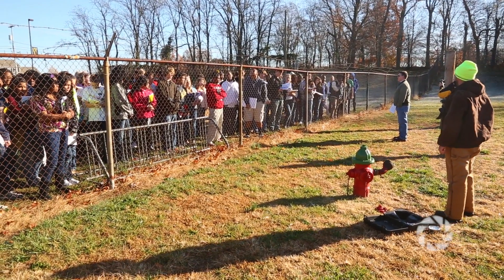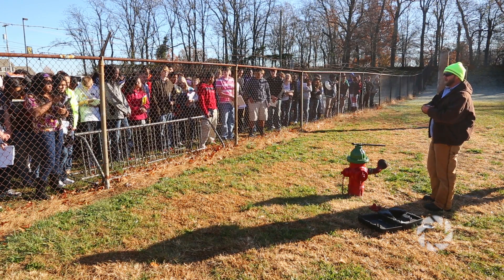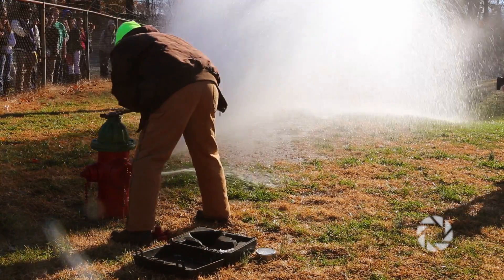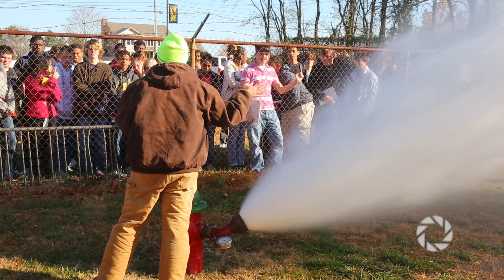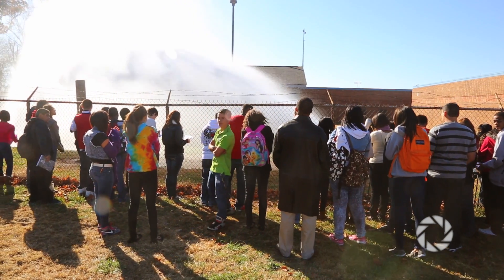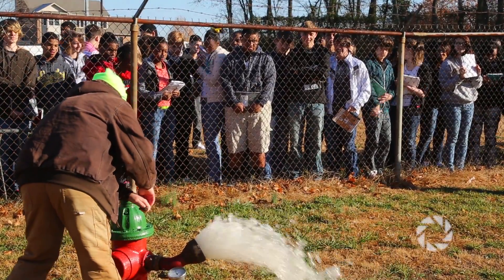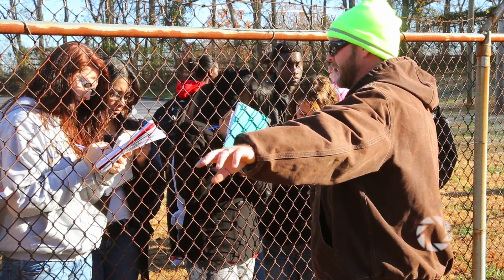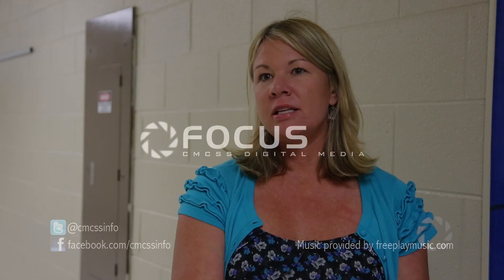CGW at Northeast High School